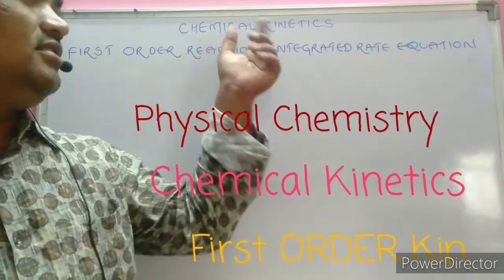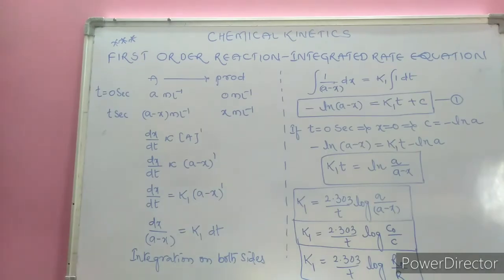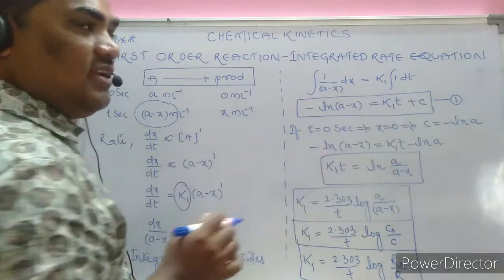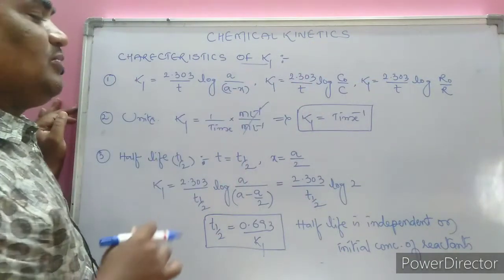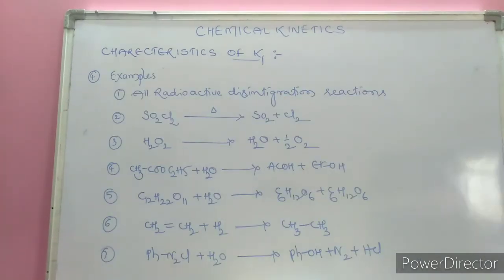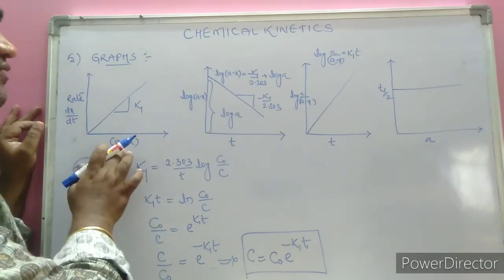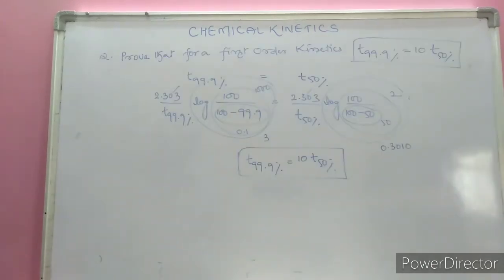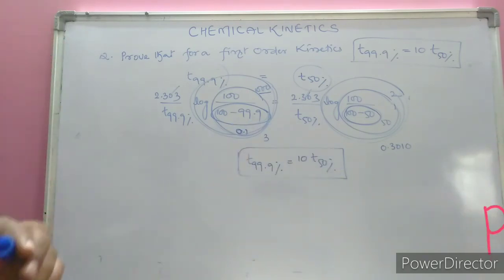Chemical_Kinetics Physical_Chemistry First_Order_Kinetics First_Order_Rate_Constatnt IIT NEET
Physical Chemistry Class12, Chemical Kinetics, First Order Kinetics, Integrated Rate constant for First Order Reaction and Characteristics of specific rate constant

in this video I hereby explained First Order Reaction and Integrated Rate constant, Characteristics of Specific Rate constant